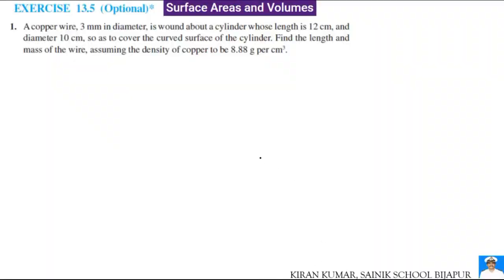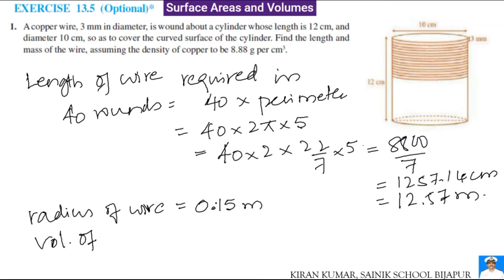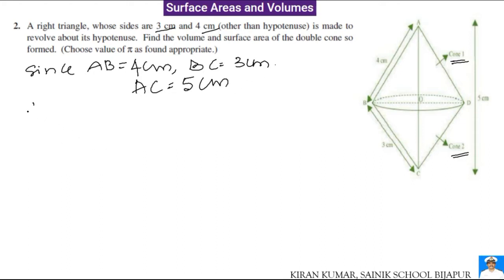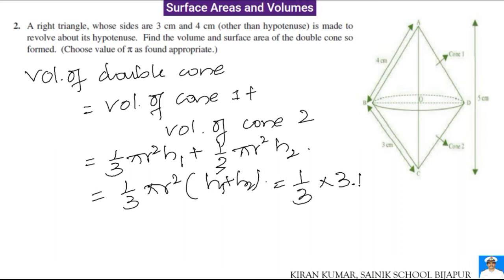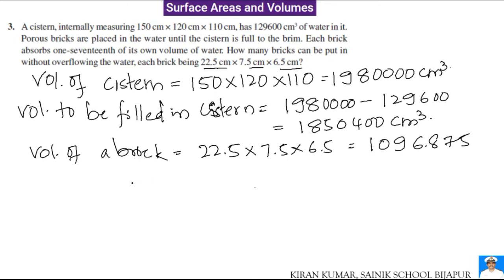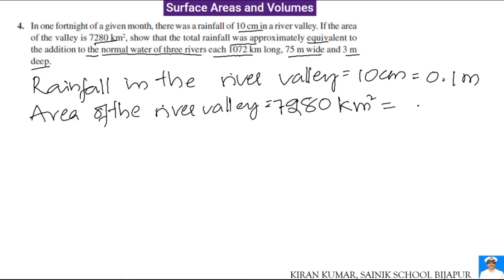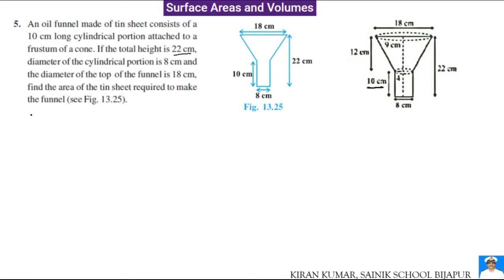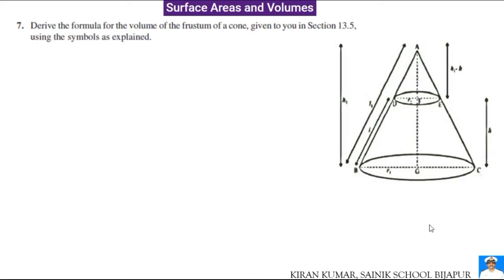SURFACE AREA AND VOLUME PART-8